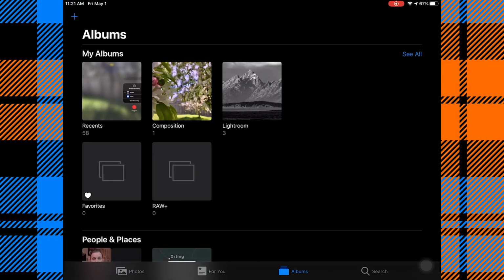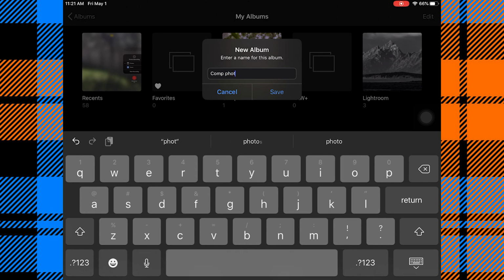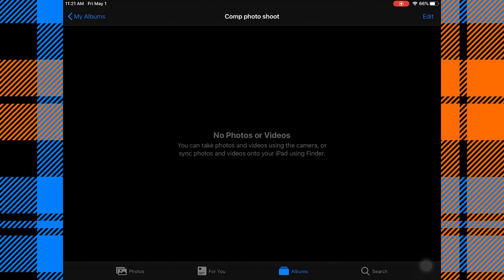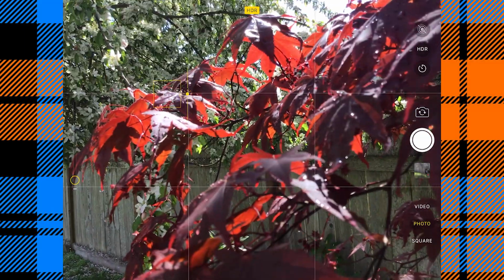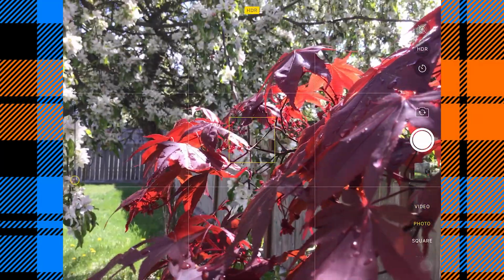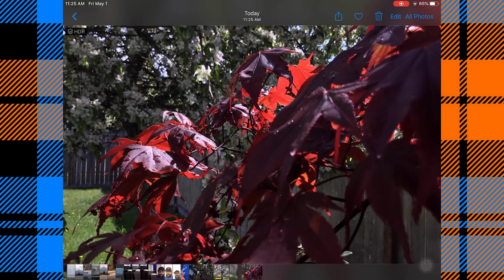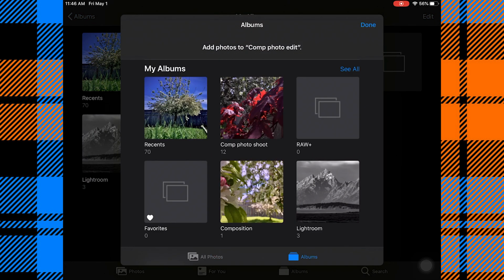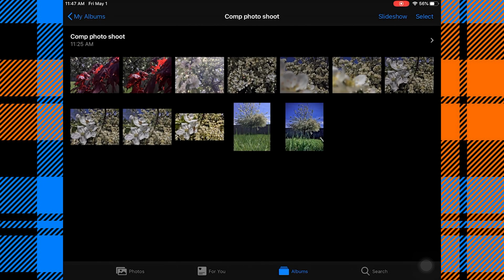How to shoot, organize and edit photos in the native iPad 6 apps | GKHS Digital Photography 2 Class